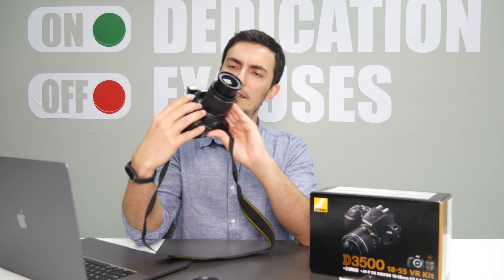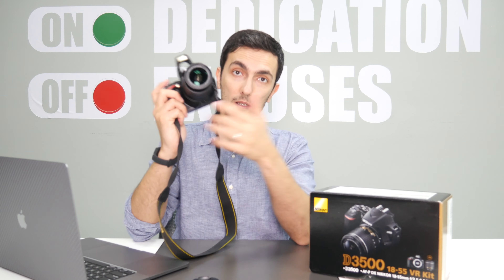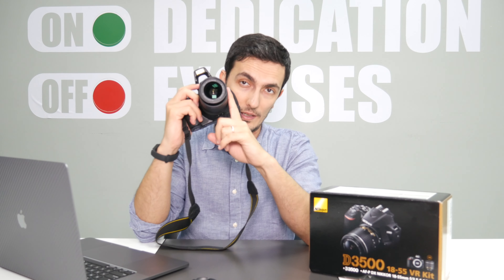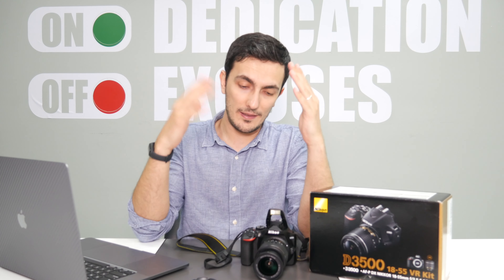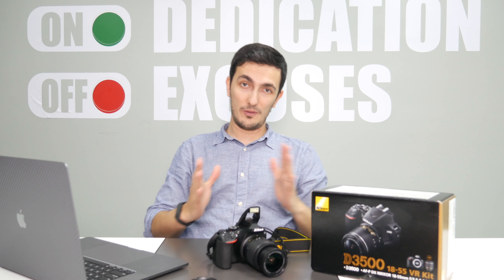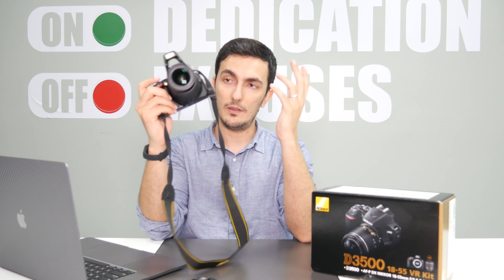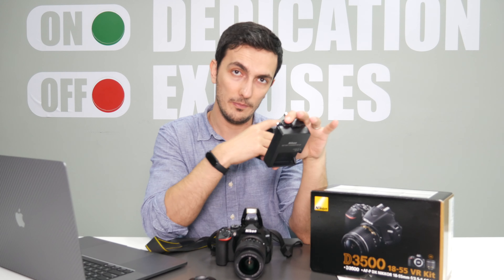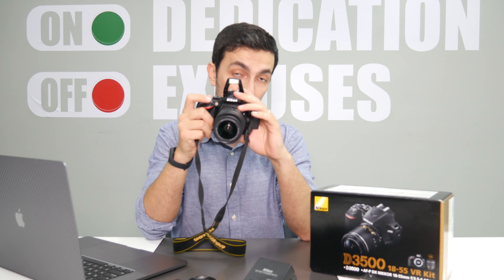Nikon D3500: Why you should get this camera ONLY FOR PHOTOGRAPHY!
The Nikon D3500 is an entry level camera that provides great features for its price point. However, I do not recommend this camera for video.